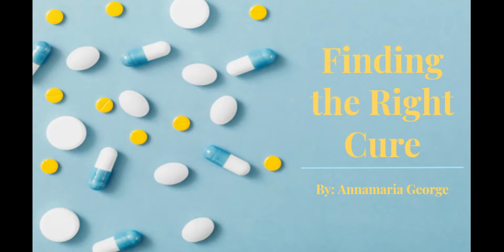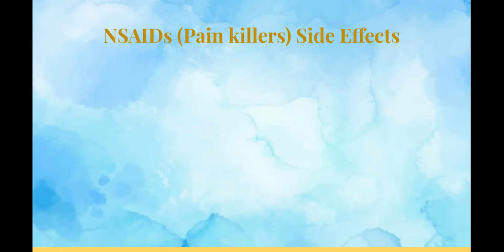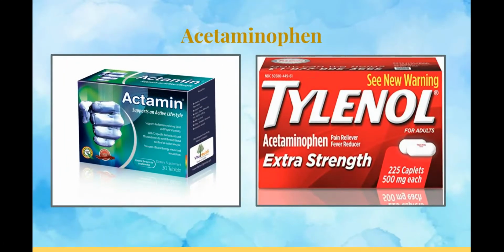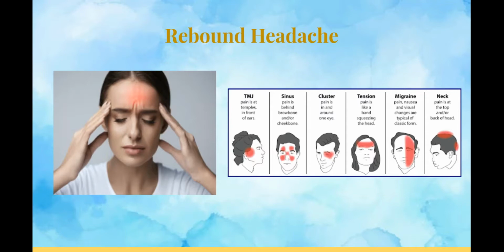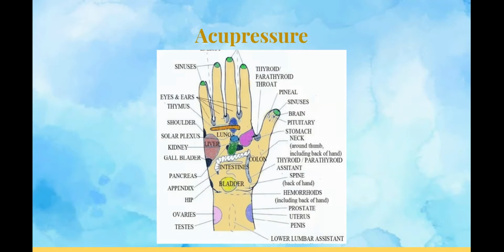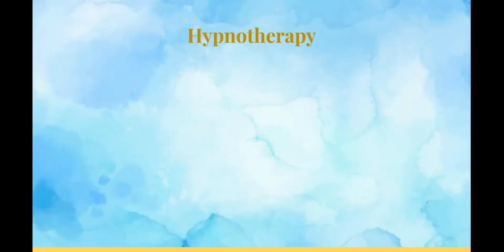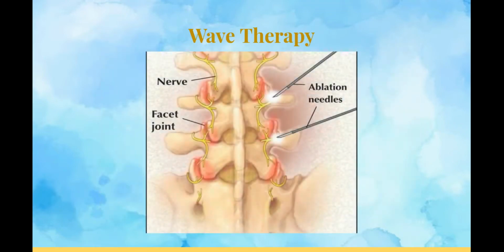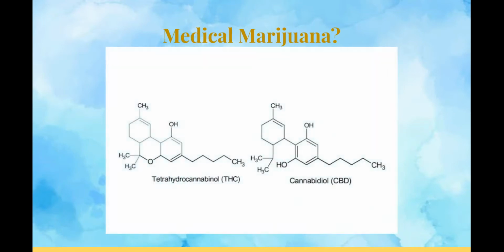Finding the Right Cure: Learn How to Manage Pain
Pain can interfere with our daily life and can cause us distress. Some common medications are acetaminophen and NSAIDs that are ibuprofen (motrin), aspirin, naproxen (aleve, naprosyn), indomethacin (indocin), meloxicam (mobic), and celoxicab (celebrex). Learn about their side-effects and some alternative treatments.

At PrudentLifeedu, we encourage kids of adolescent age to research topics that impact lives and health on a larger scale. This will not only improve the lives of the viewers but will help them learn and improve their own lives as well.  This video is presented by Annamaria George, a high school student.

We humbly request our viewers to consider contributing to this effort.  The contributions will go to kids towards making many such video presentations on a variety of lifestyle topics and part will go to charity.  to contribute.

OTHER VIDEOS FROM OUR CHANNEL:
Dairy: Health Damages, Animal Cruelty, Dairy Industry Secrets - Truth about Dairy and Milk by Diya Patel

Phthalates - Plasticizers: What are they, what are their effects, and how can you avoid them? by Diya Patel

The Hidden Truth About Eggs And The Industry: Learn About Health Impacts, Animal Cruelty by Diya Patel

Breaking Open The Nutshell : Nuts For Heart, Weight Loss, Antioxidants, Fibers, And Minerals by Annamaria George